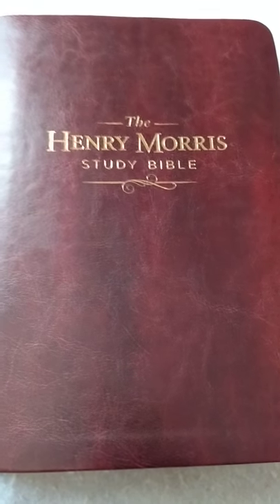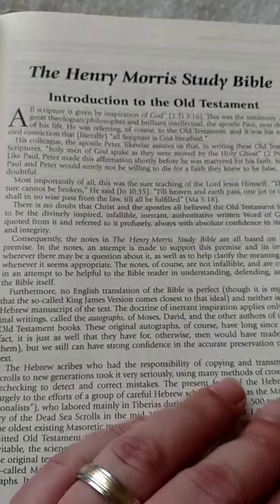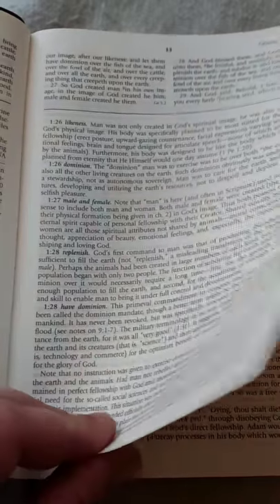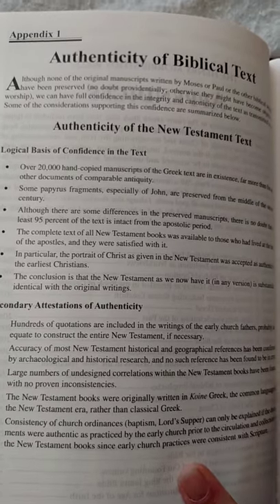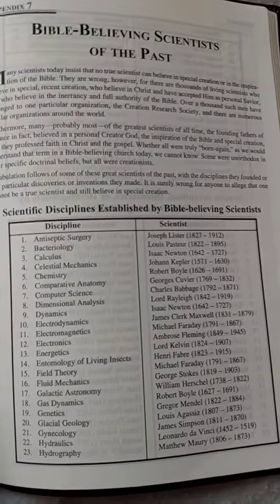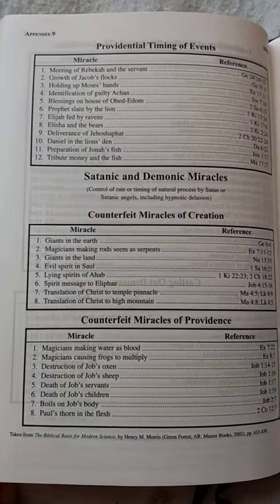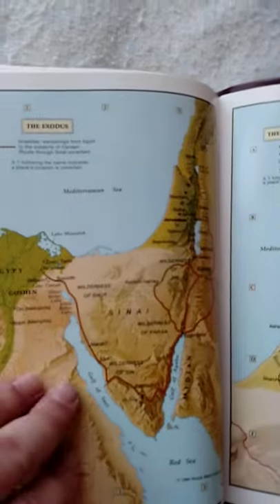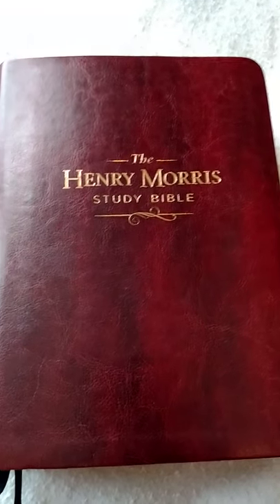Henry Morris Study Bible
Review of the Henry Morris Study Bible